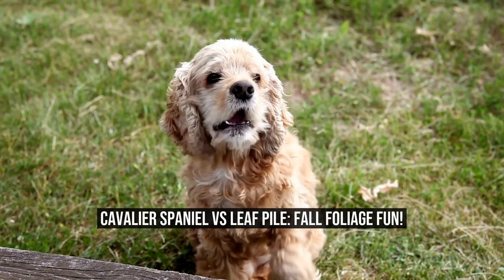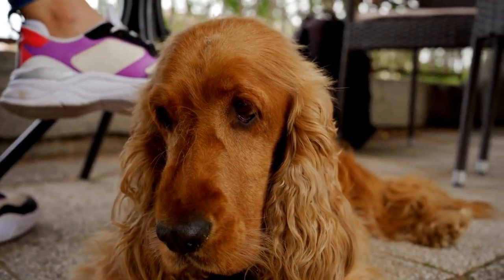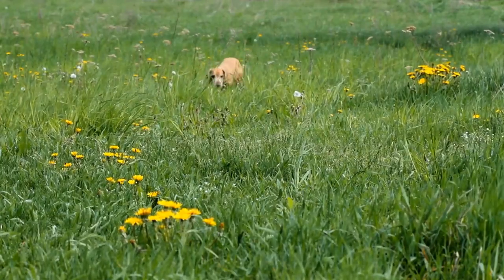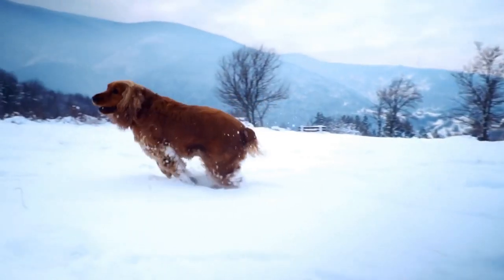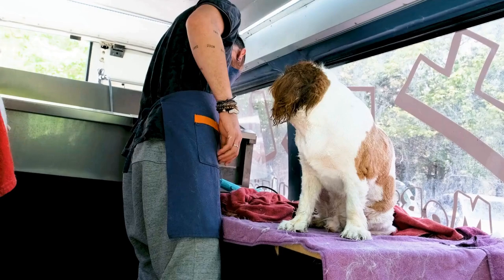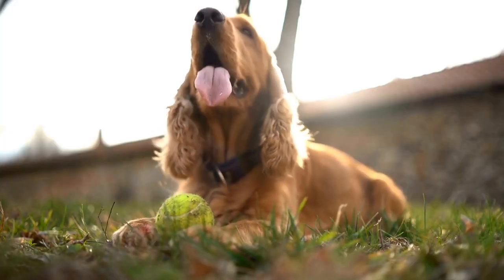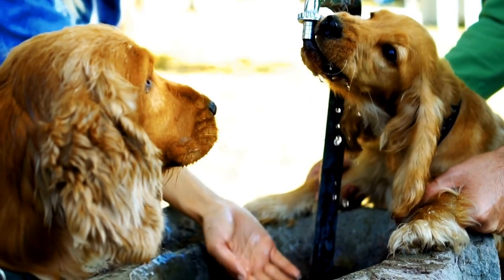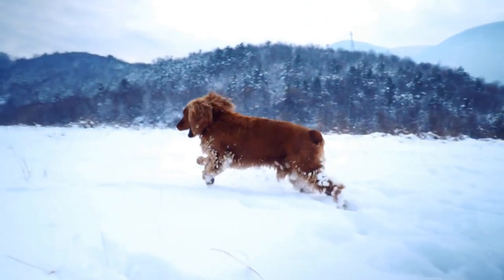Cavalier Spaniel vs Leaf Pile Fall Foliage Fun!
Fall is a magical time of year, with its crisp air, vibrant colors, and falling leaves  It's also a time when nature offers us a playground of fun and adventure  Whether you're a nature lover, a dog enthusiast, or simply looking for activities to enjoy during the fall season, there's something about the combination of a Cavalier Spaniel and a leaf pile that brings out the pure joy and excitement in everyone

Cavalier Spaniels are known for their friendly and playful nature, making them the perfect companions for outdoor activities  Their love for adventure, coupled with their natural curiosity, makes them the ideal playmates for exploring and enjoying fall foliage
00:00 Cavalier Spaniel vs  Leaf Pile: Fall Foliage Fun!